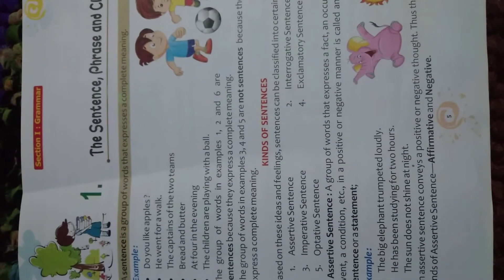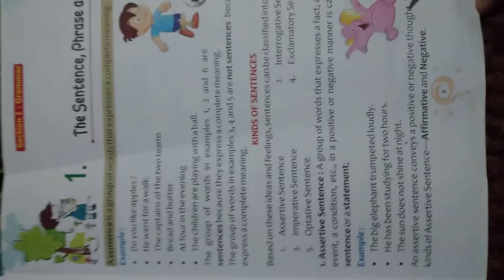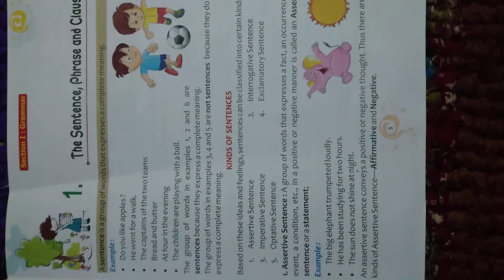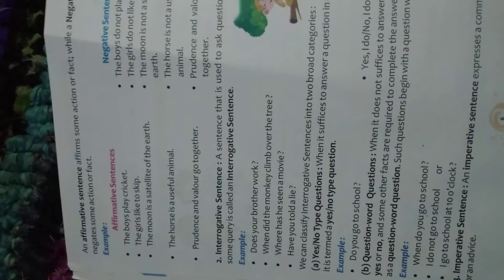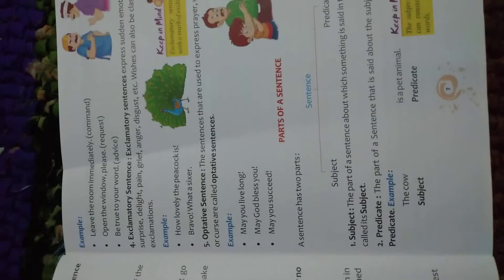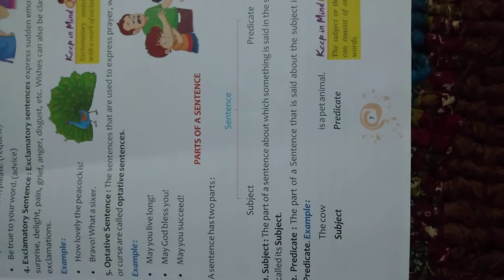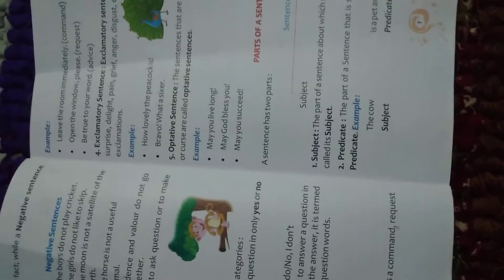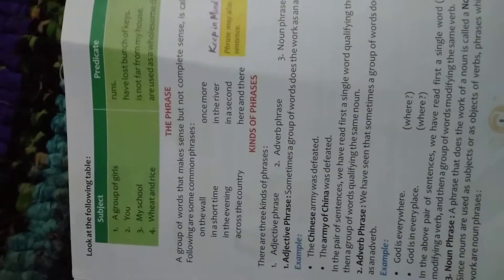ROH class 5 English l